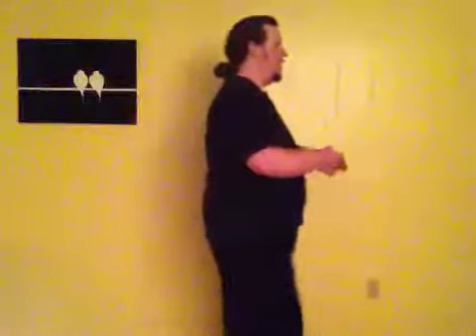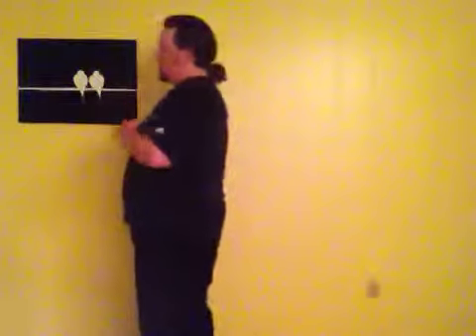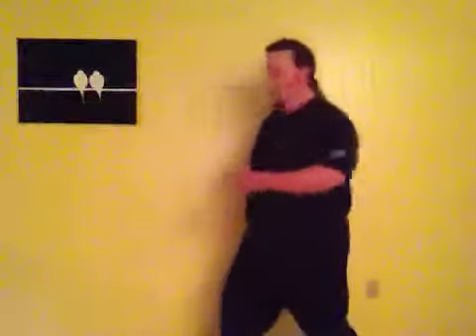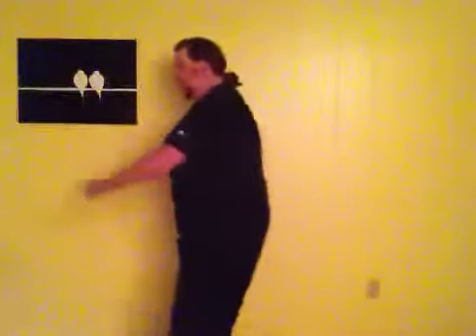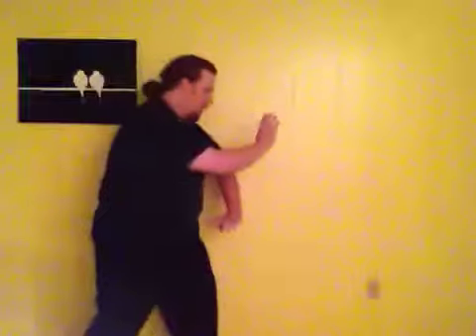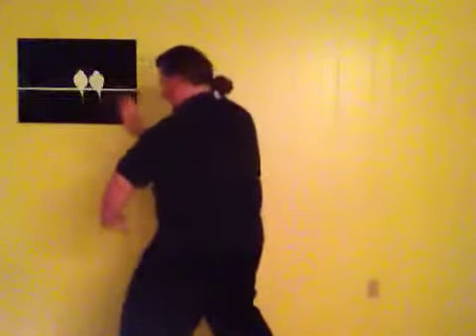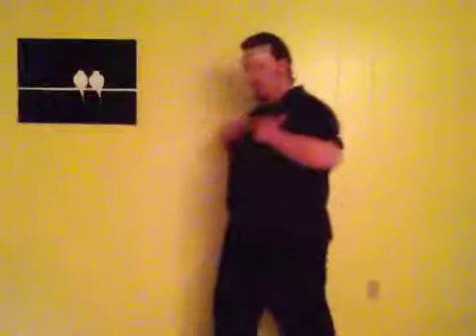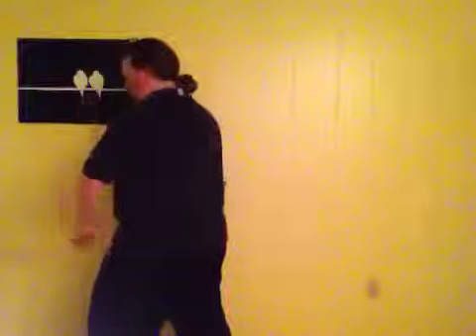Discussion of Fourth Orange Technique - Twins of Fury 12/24/12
One high two handed push defense technique. This is the fourth orange kenpo technique I teach. This is a short lesson on how and why I teach this technique. Twins of Fury.